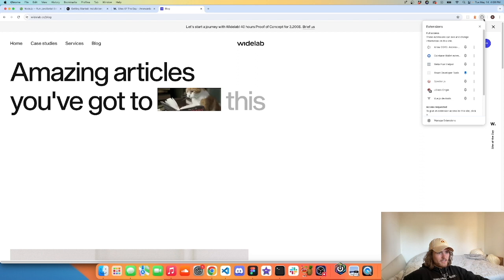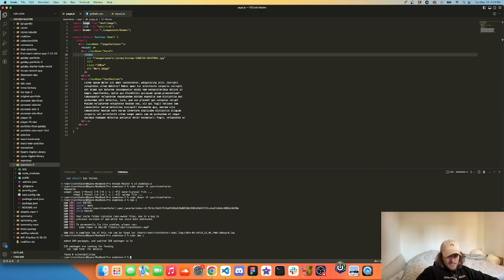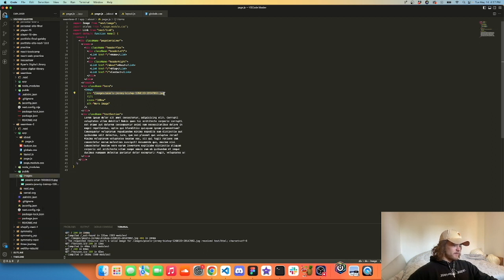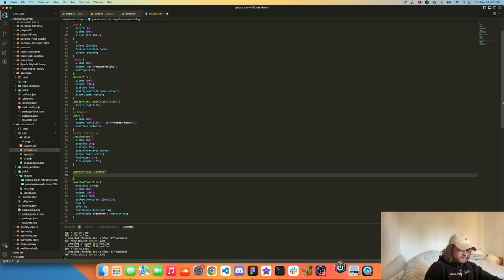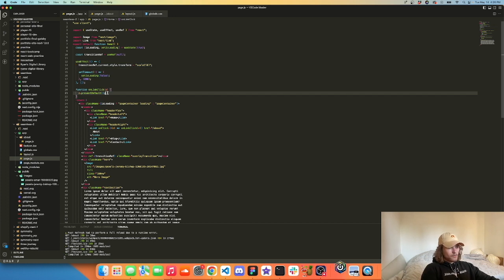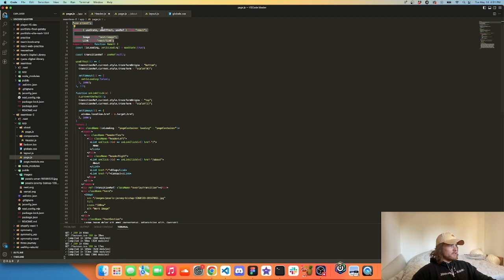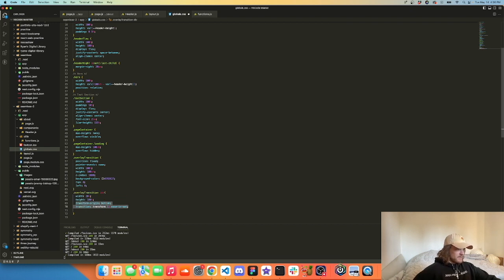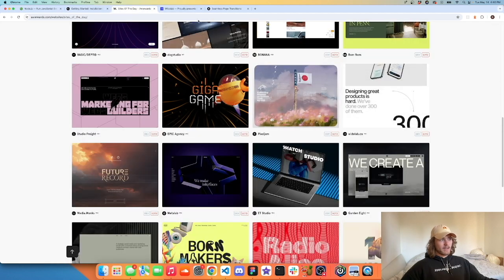How to Make Seamless Page Transitions With Next.js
Today I'll be going over how to make seamless page transitions using React and Next.js using two different methods. Thanks!

0:00 Intro
0:43 Install Node.js
1:30 Create Next.js Project
3:13 Install Dependencies
5:26 Replace Boilerplate Code
9:14 Create UseEffect
11:11 Create Transition
20:50 Make Transition Functions
23:20 Segment Functions
25:20 Make Transition Fancy

Note: Unfortunately I was not able to paste the starter code in here, so you will have to copy from the screen if you would like that, my apologies :(

// Pictures
Both images were from Pexels